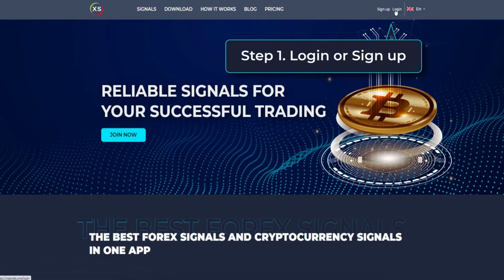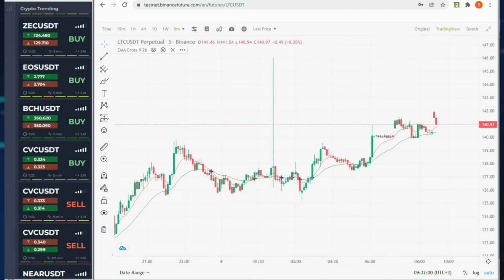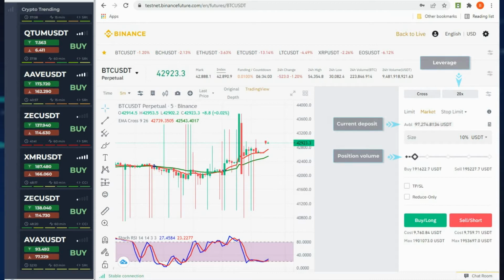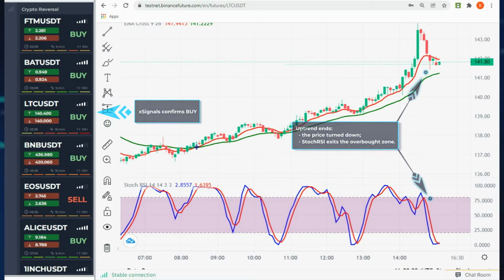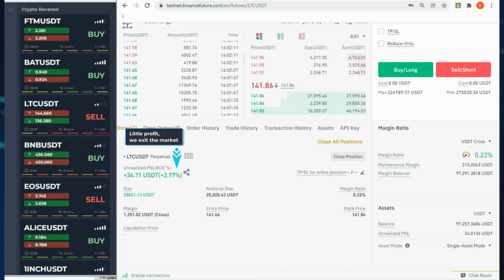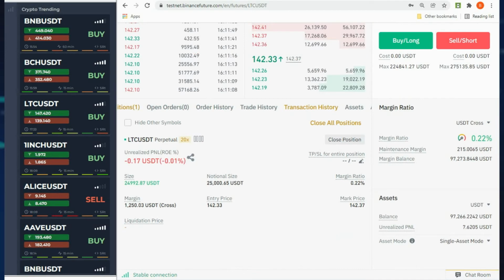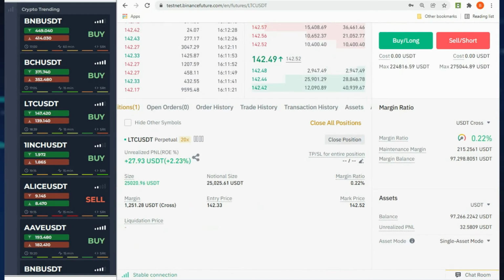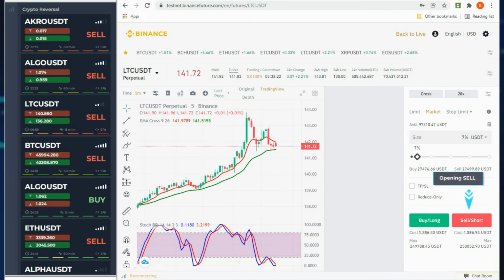How to trade on Binance with xSignals?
Fast profit with a Binance trading strategy. Trade Litecoin with technical indicators and crypto signals from xSignals.